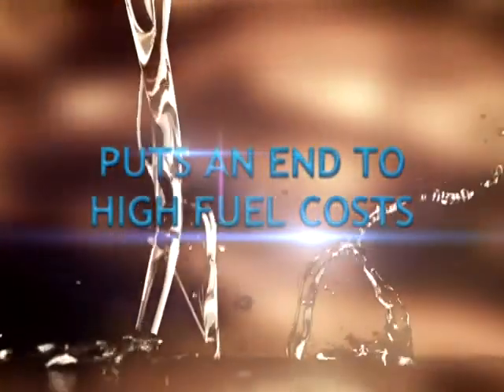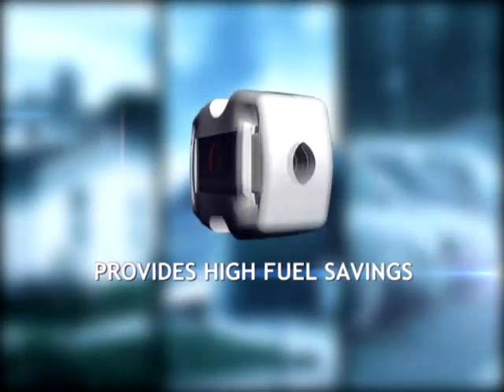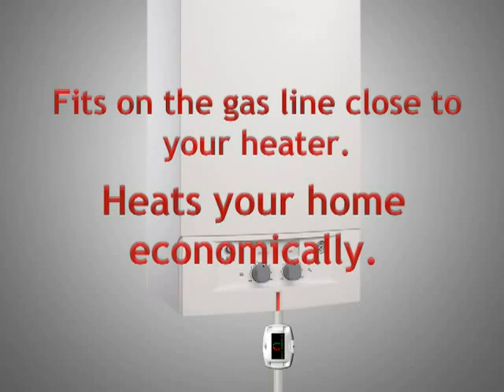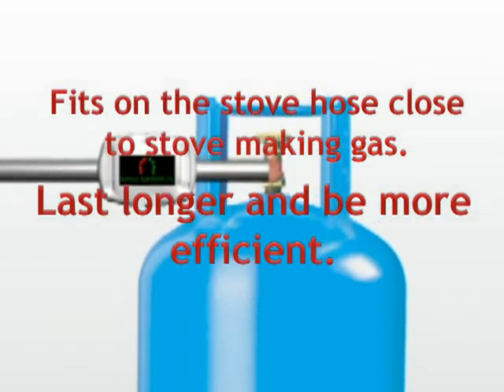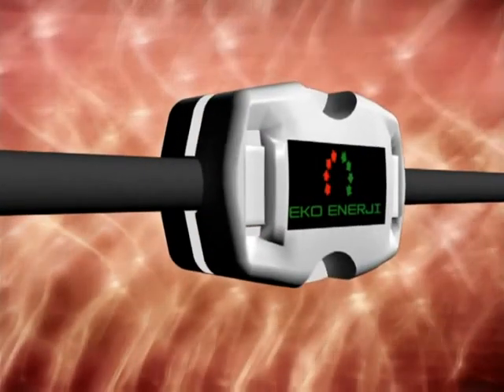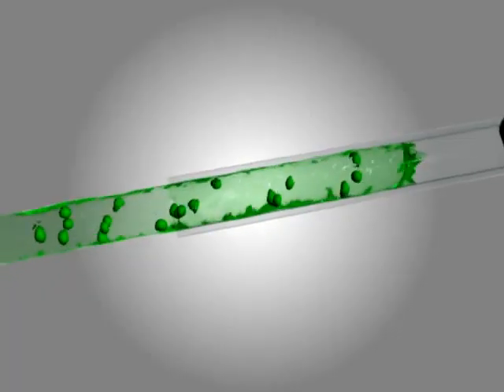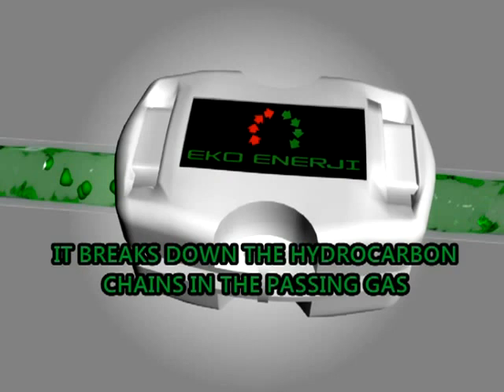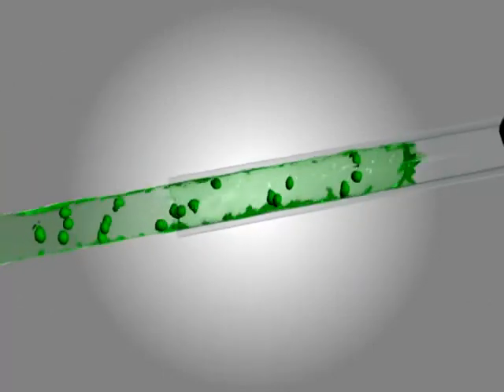BatanGemi.com: FullMax Power Manyetik Yakıt Tasarruf Sistemi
Fullmax Power HD-500 Yakıt Tasarruf Cihazı, yakıtın daha iyi yanmasına yardımcı olan Orta Doğu Teknik Üniversitesi Motor Laboratuvarlarında yapılan testlerle gerçekliğini bilimsel olarak kanıtlamış iletkendir.